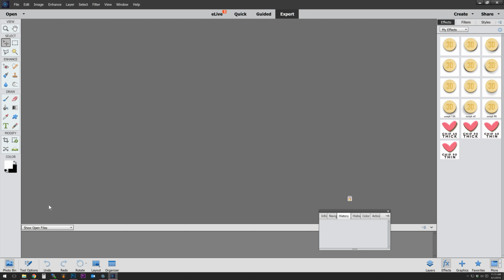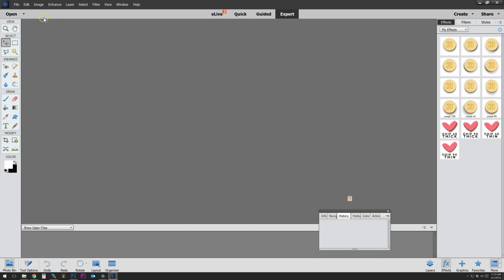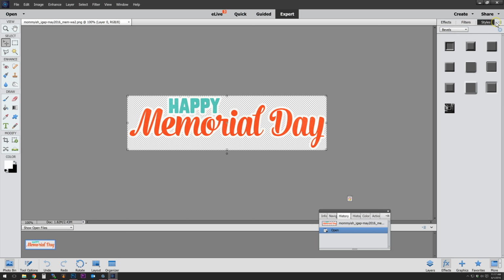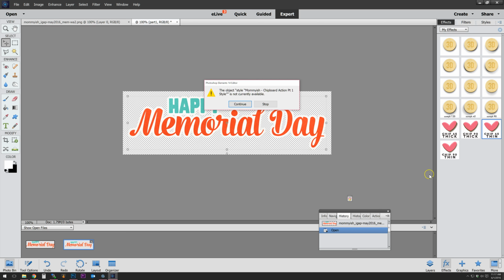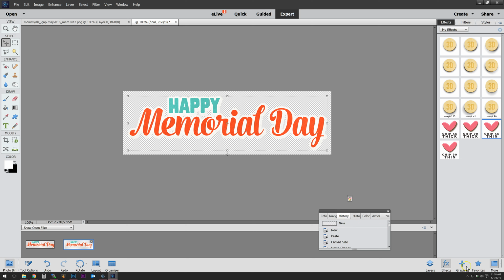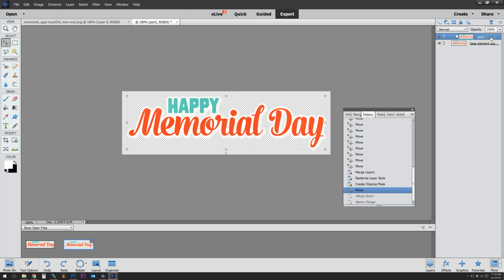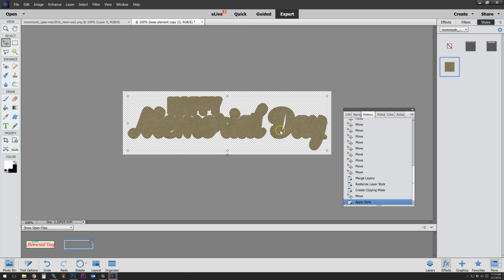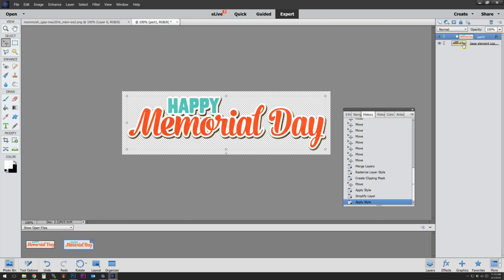Chipboard Actions - Troubleshooting